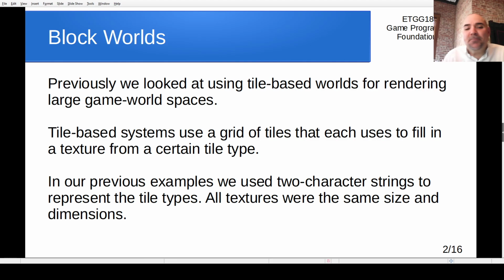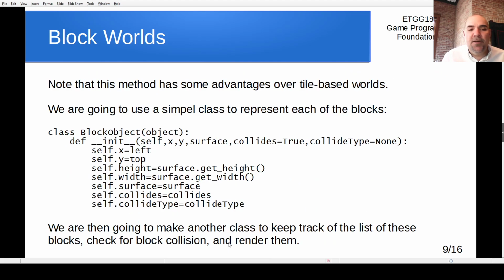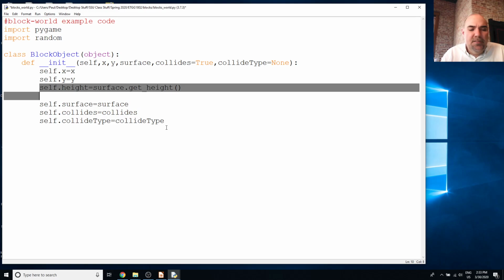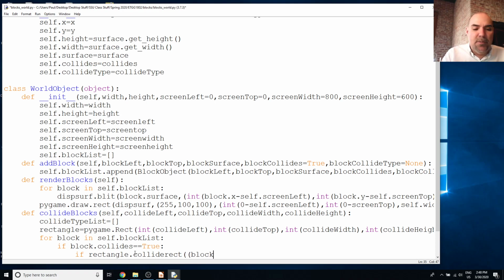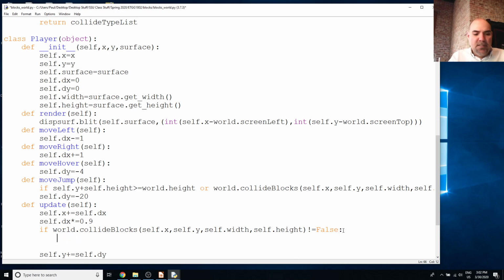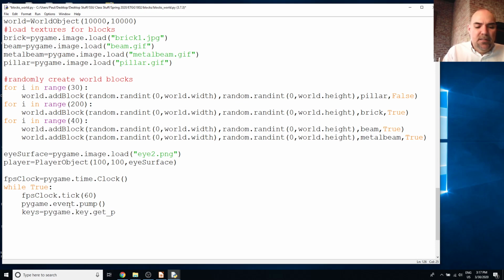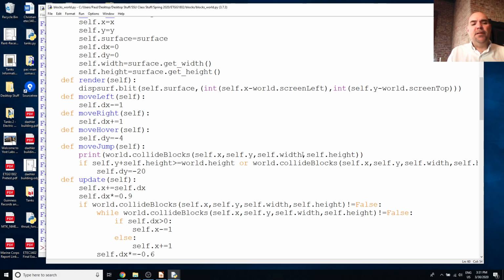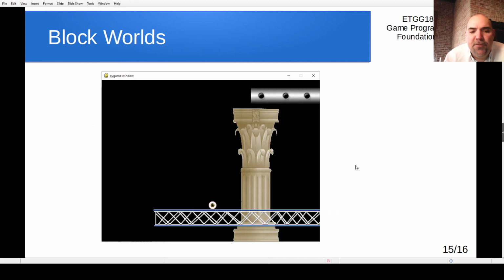ETGG1802 - Class 14 - Blocks World Rendering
Learn about a flexible alternative to tile-based large-world games.
Learn about how to create large world games in Python with Pygame and this method.
Useful for top-down RPGs, side-scroll games, platformers, RTS, and other large-world 2D games.